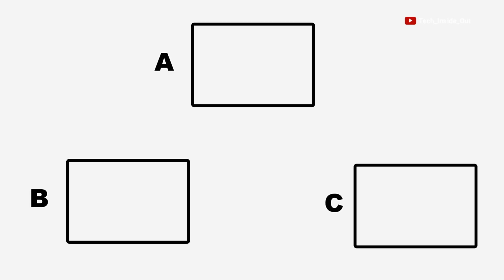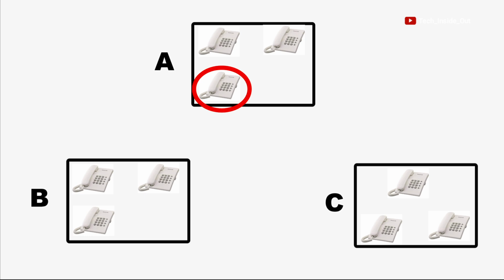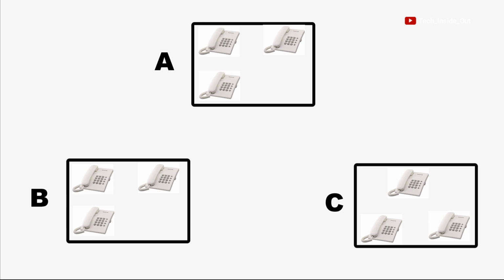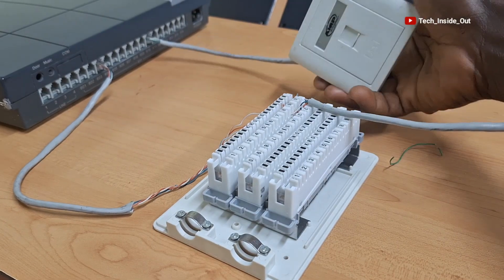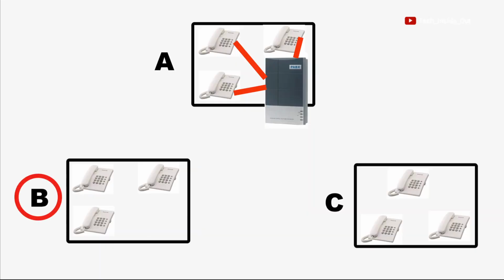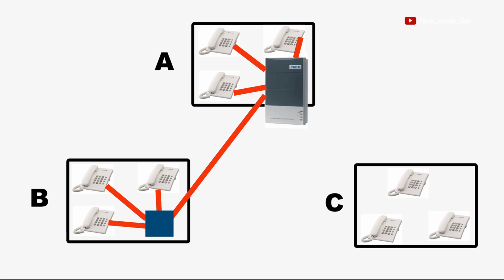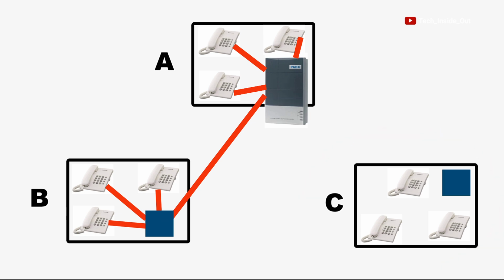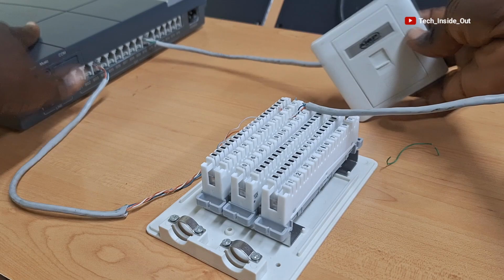Telephone Distribution point - DP uses and applications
Telephone DP or telephone distribution point uses and applications.
This video shows when and how a telephone dp or telephone distribution point can be used.
It shows the real purposes of a telephone distribution point or telephone dp..